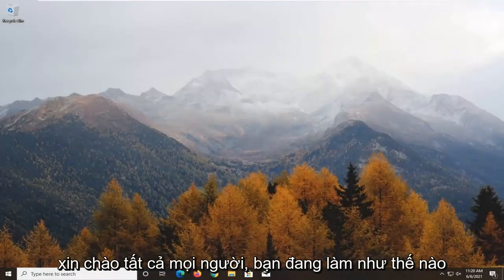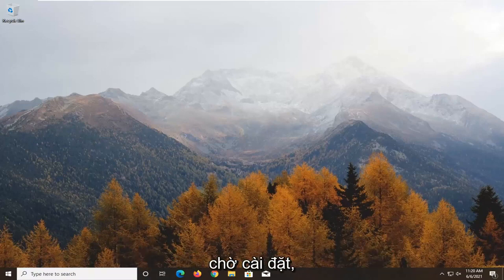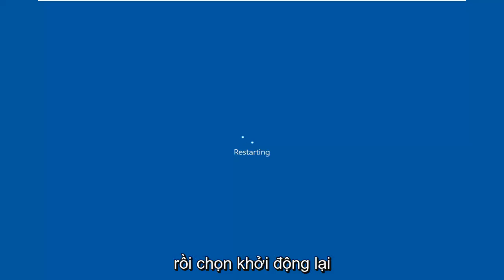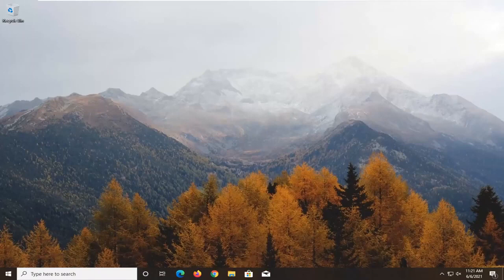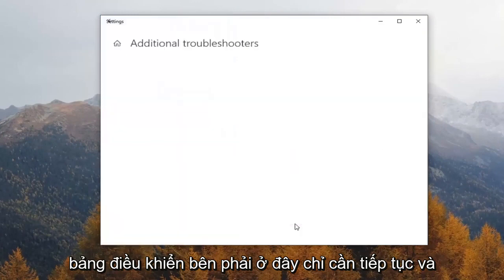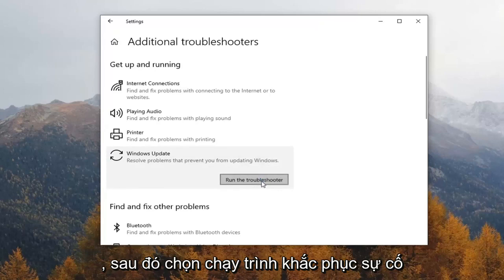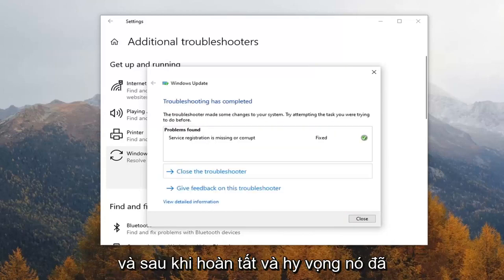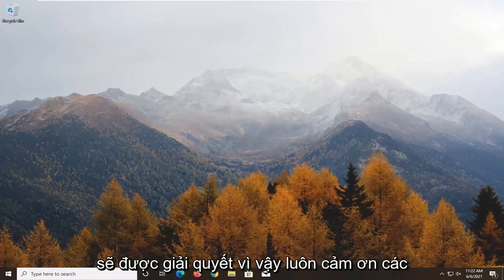Trạng thái Windows Update Đang chờ cài đặt hoặc tải xuống, Đang khởi chạy, Đang tải xuống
Cách khắc phục bản cập nhật Windows đang chờ cài đặt (Đã giải quyết).

Đôi khi bạn có thể thấy rằng Windows 10 của mình bị mắc kẹt với trạng thái Windows Update được hiển thị là Đang chờ cài đặt, Đang chờ tải xuống, Đang khởi chạy, Đang tải xuống, Đang cài đặt hoặc Đang chờ cài đặt. Bài đăng này giải thích ý nghĩa của các thuật ngữ này. Nếu bạn gặp phải vấn đề này, đây là những gì bạn có thể làm để giải quyết vấn đề.

Các vấn đề được giải quyết trong hướng dẫn này:
sự cố cài đặt windows cập nhật đang chờ xử lý
cập nhật windows đang chờ xử lý cài đặt windows 10
cập nhật đang chờ cài đặt windows 10
bản cập nhật windows 10 đang chờ cài đặt
cập nhật windows đang chờ xử lý lỗi cài đặt
bản cập nhật windows đang chờ xử lý cài đặt bản sửa lỗi
bản cập nhật windows 10 đang chờ cài đặt bản sửa lỗi
cập nhật windows đang chờ cài đặt cách cài đặt
bản cập nhật windows 10 pro đang chờ cài đặt
cập nhật windows đang chờ xử lý khởi động lại cài đặt
cập nhật windows đang chờ xử lý cài đặt bị kẹt
cập nhật windows trạng thái cài đặt đang chờ xử lý